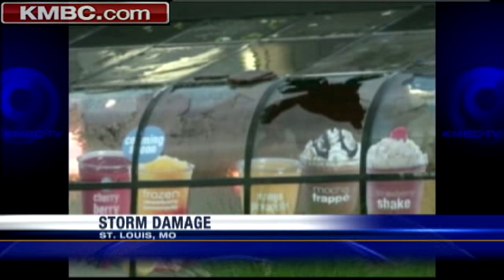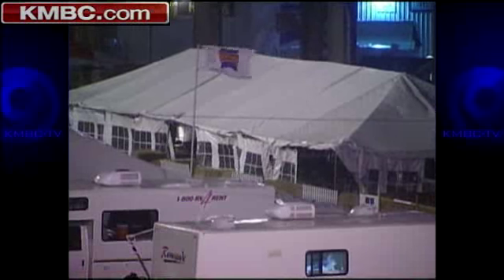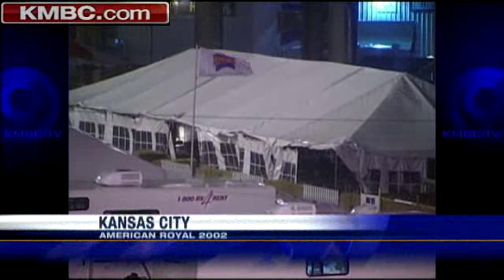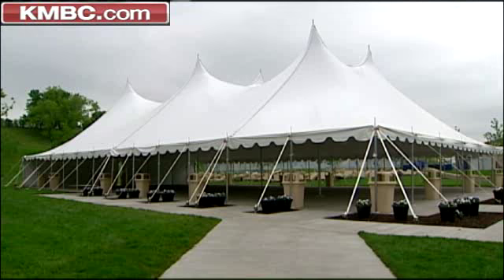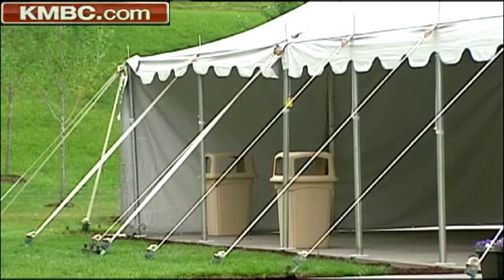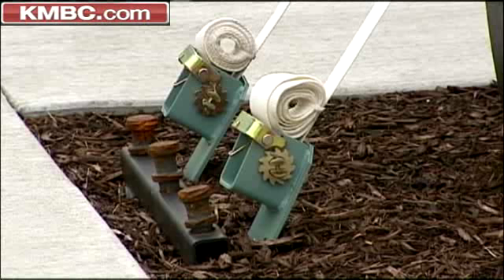Tent Collapse Puts Spotlight On Safety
The owner of a company that provides giant outdoor tents says people can take precautions against high wind, but gusts can still treat a tent like an umbrella. KMBC 9's Micheal Mahoney reports.